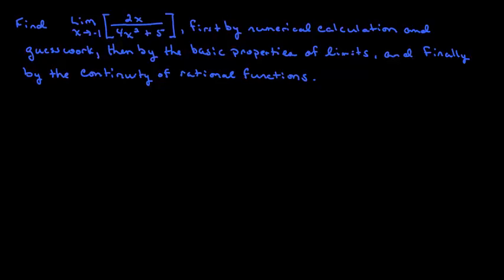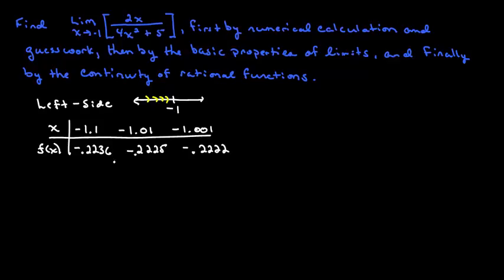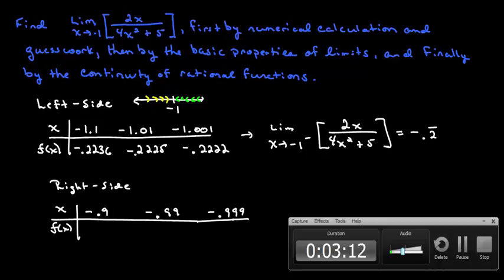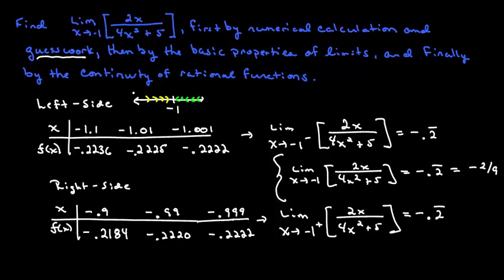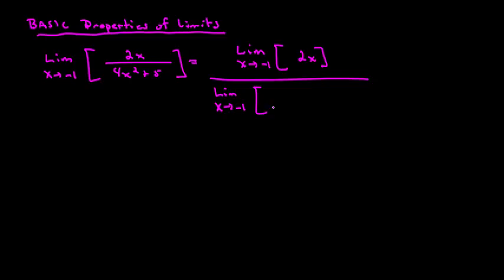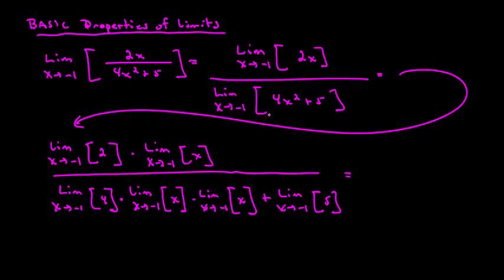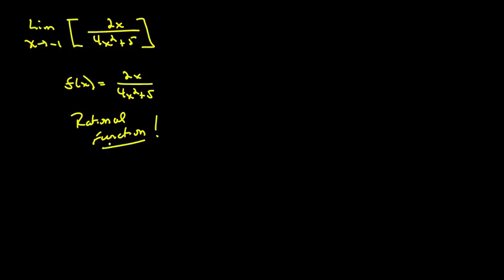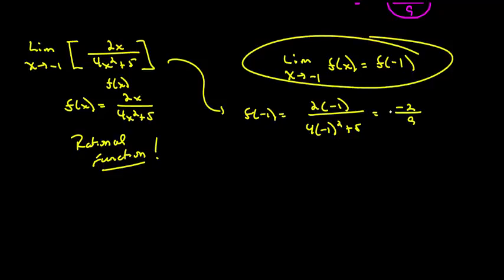Evaluating Limits Using Tables, Laws, and Continuity 20121523